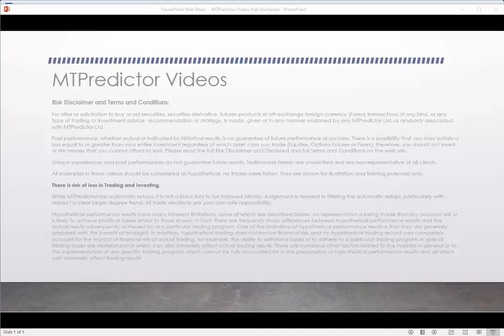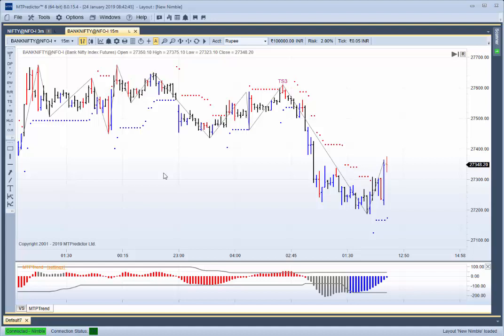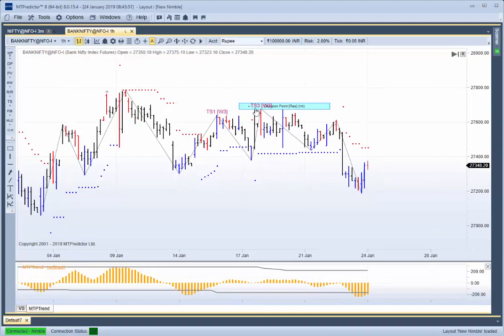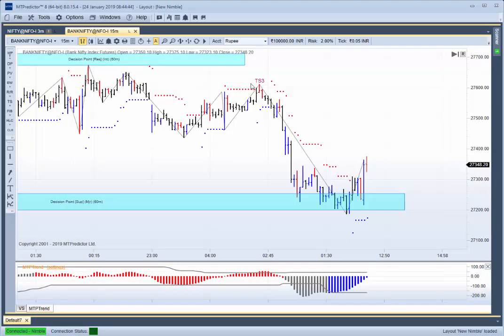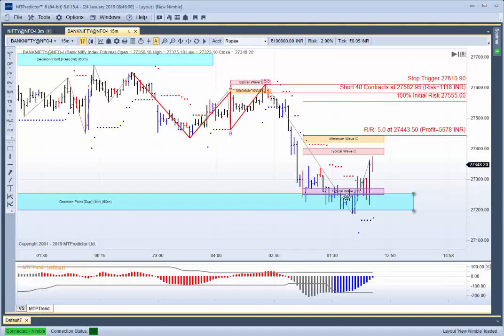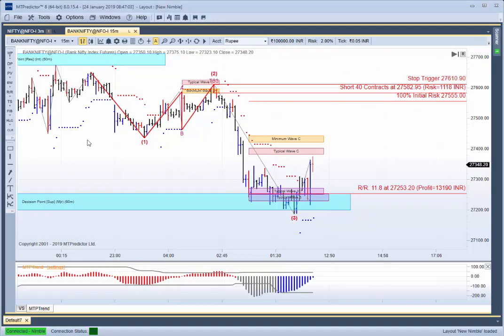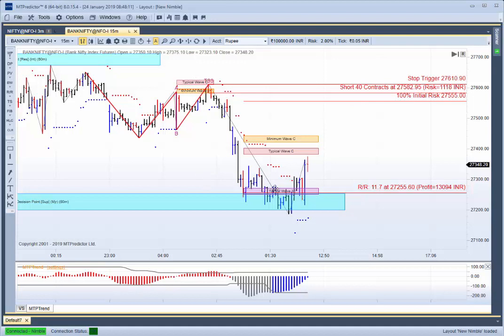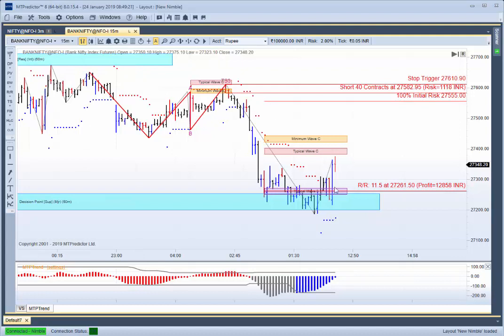MTPredictor - Longer time frames on the BankNifty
In today’s MTPredictor video we would like to look at longer time frames on the Indian Markets: In particular this TS3 sell that unfolded on the 15min BankNifty.